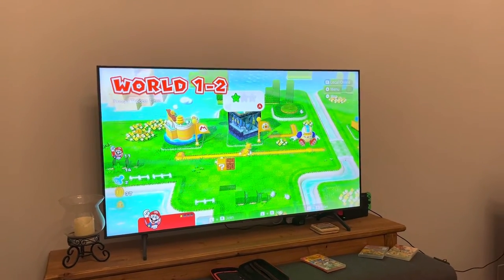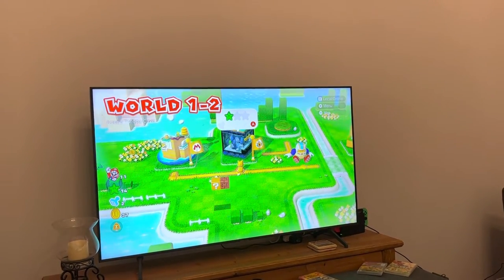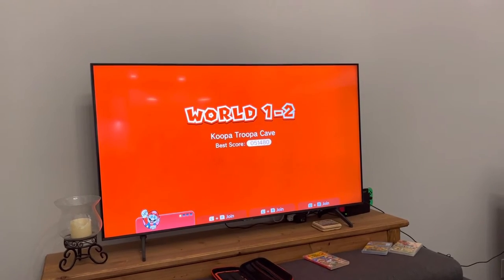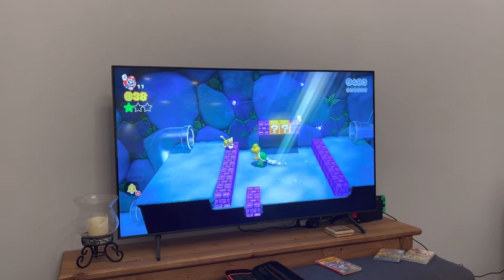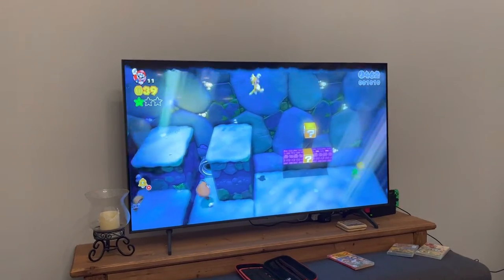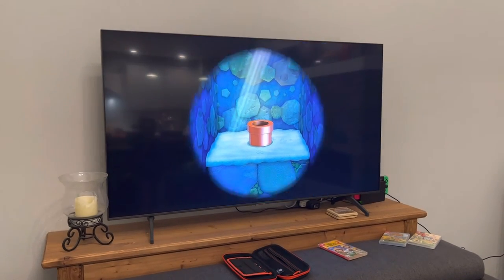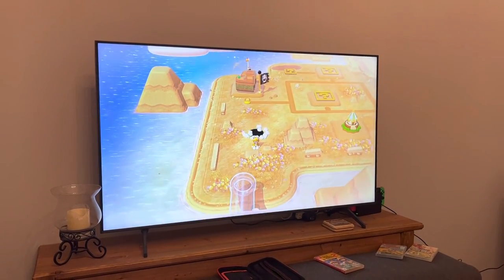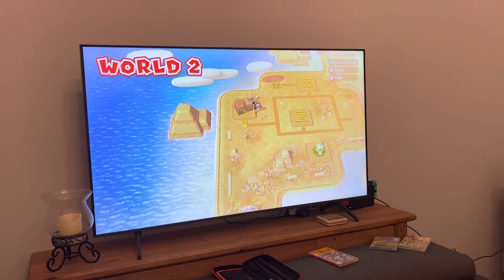Hidden warp tube on Mario 3d World. Video game Walkthough by a 7 year old